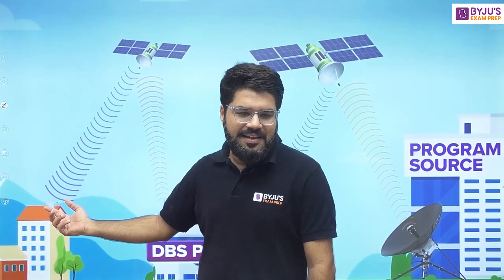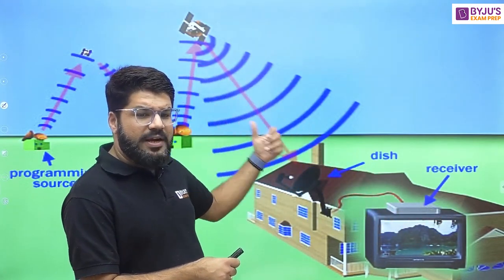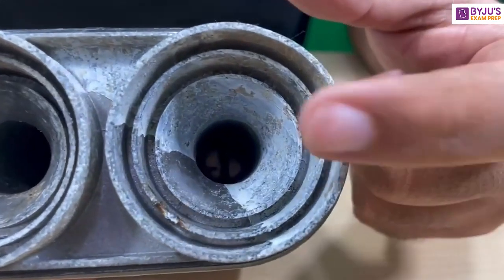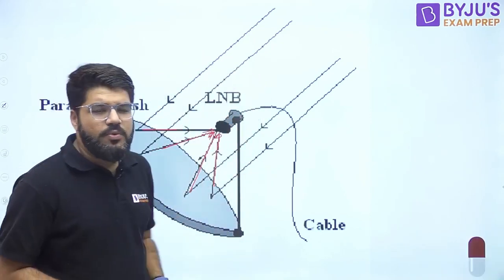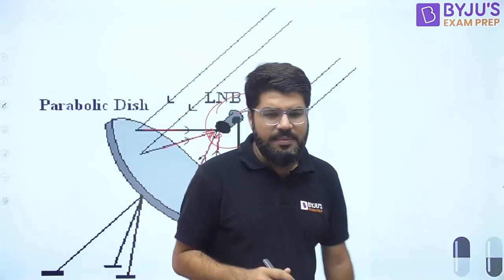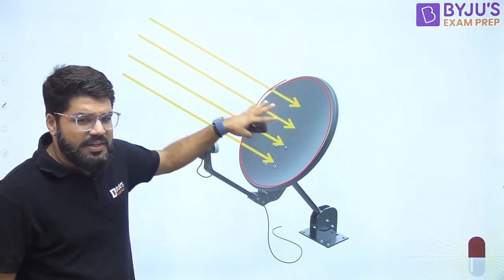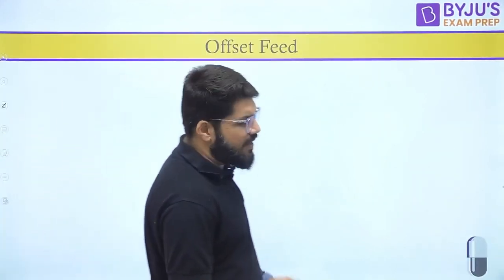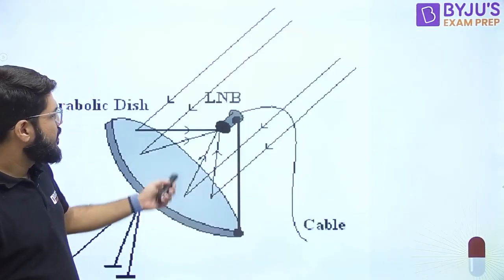Satellite TV and Parabolic Reflector Concept | How Does Satellite Television Work? | Parabolic Dish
Satellite TV and Parabolic Reflector Concept | How Does Satellite Television Work? | Parabolic Dish | BYJU'S GATE